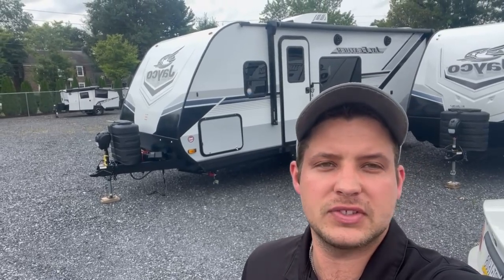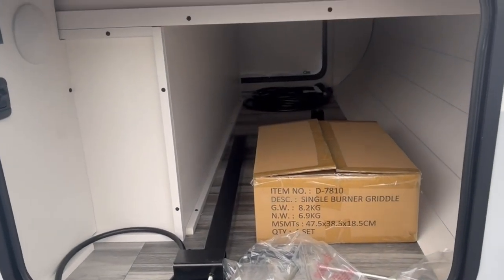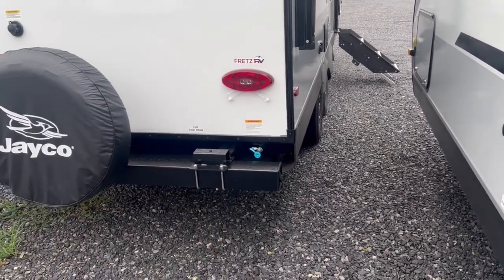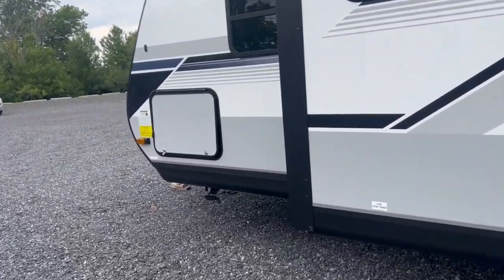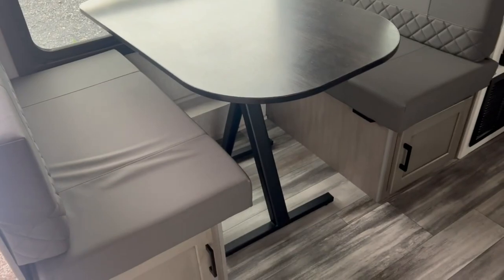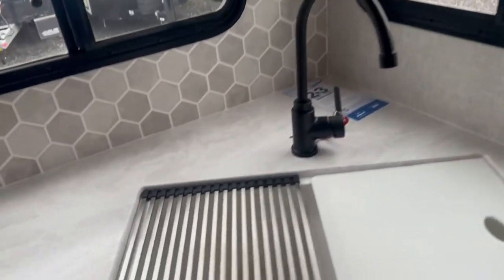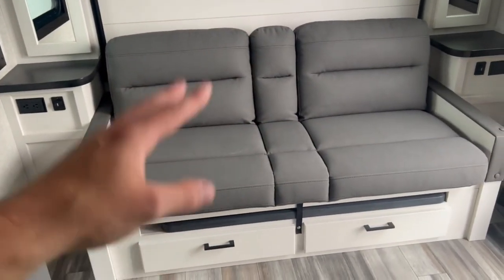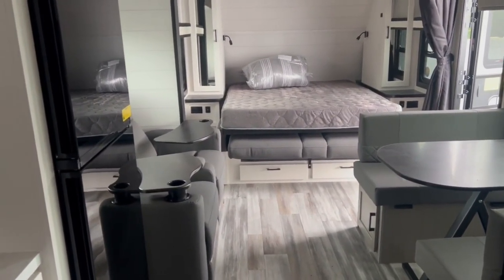2024 Jayco Jayfeather 21MML! Versatile Couples Camper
Here is a walkthrough of the 2024 Jayco Jayfeather 21MML.